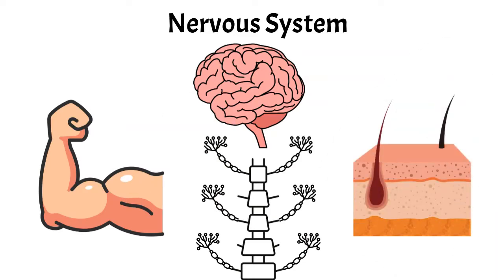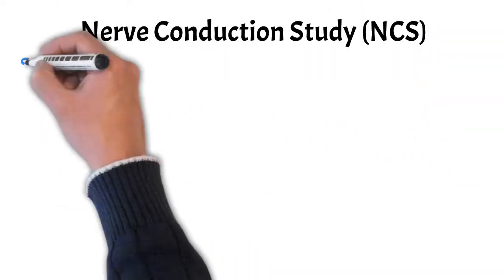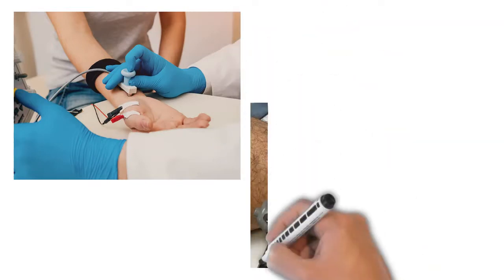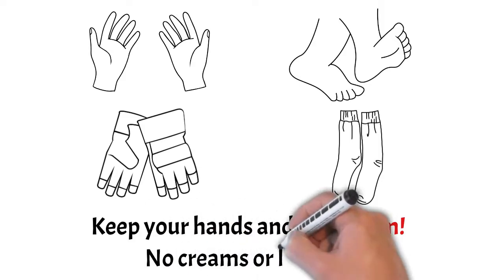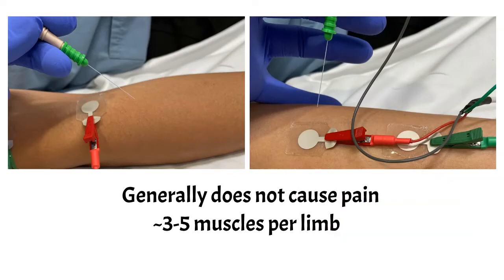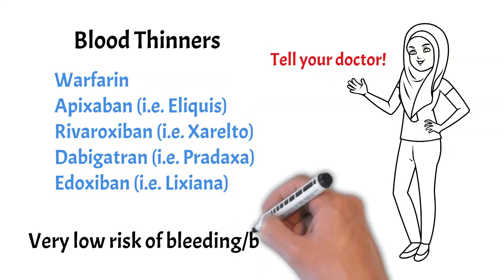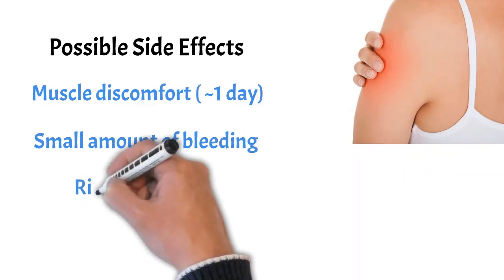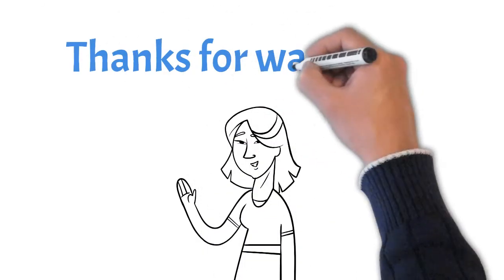EMG / Nerve conductions - What to expect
This short whiteboard video goes through some important information about a medical test called "EMG", which is test of your nerves and muscles.